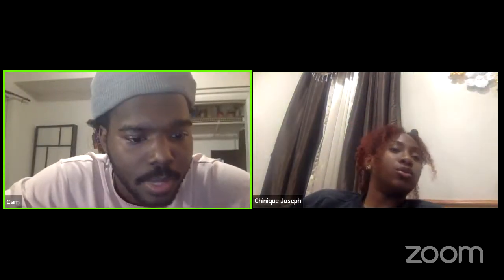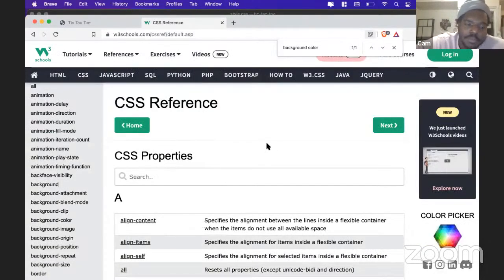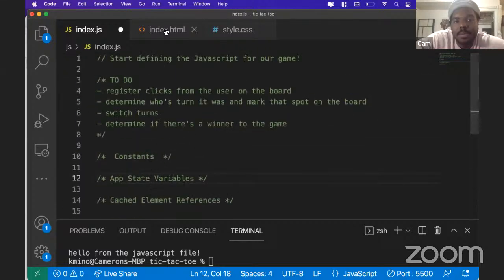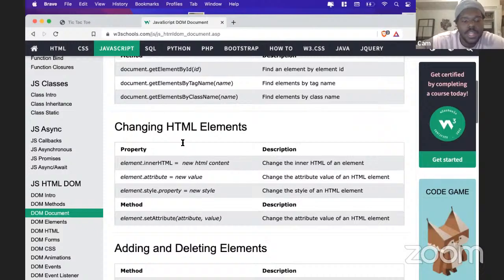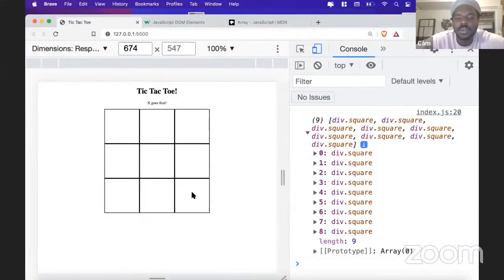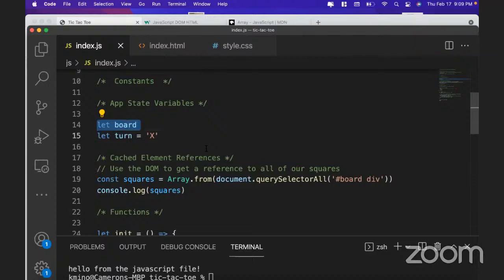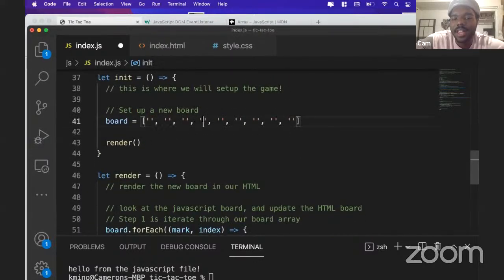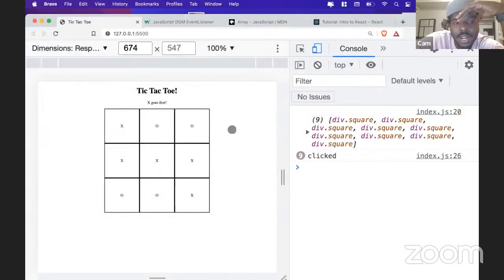Javascript Jawns: Finishing the Tic Tac Toe Game!